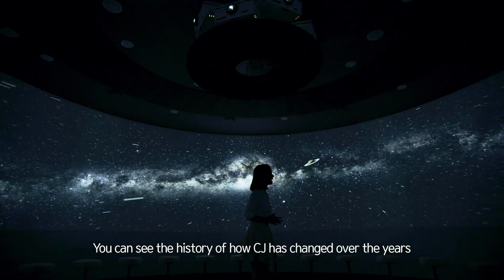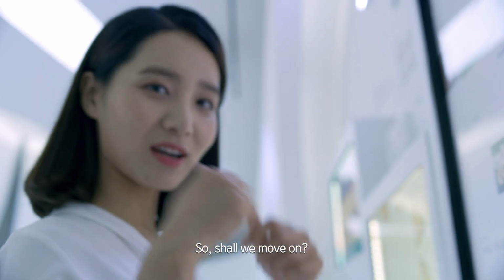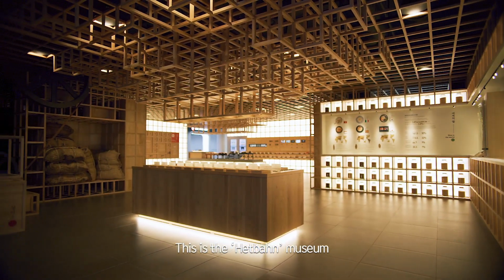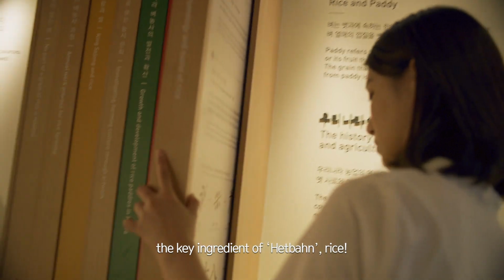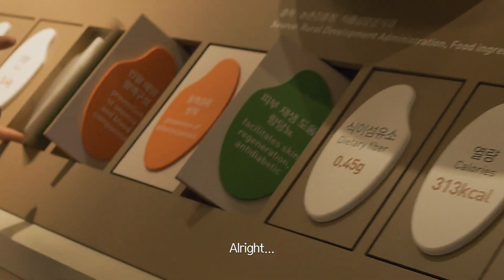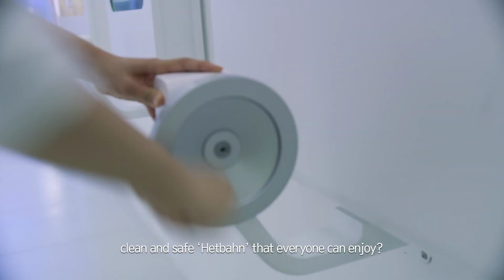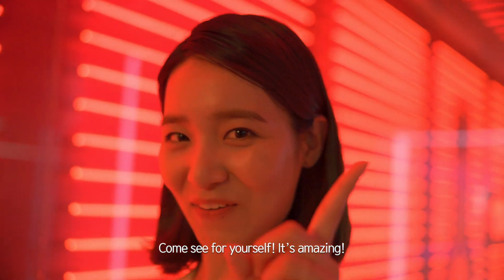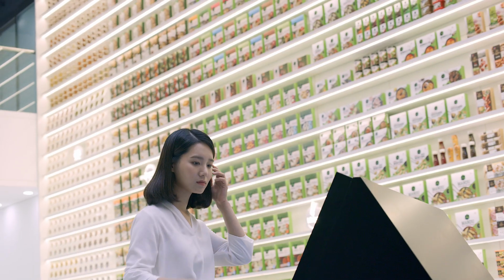[CJ BLOSSOM CAMPUS] CJ BLOSSOM CAMPUS TOUR_ENG_LONG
Welcome to CJ Blossom Campus, where we create K-food culture!
CJ BLOSSOM CAMPUS TOUR!
Sign up for your tour today!